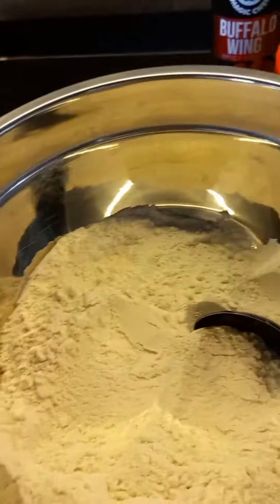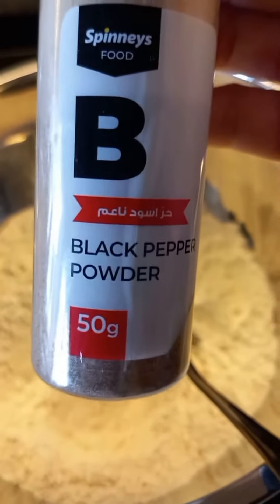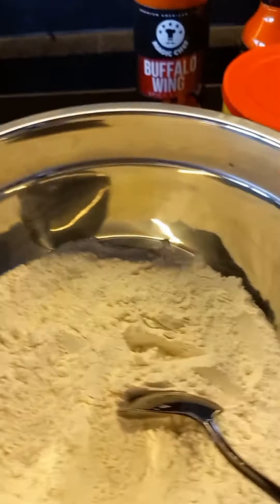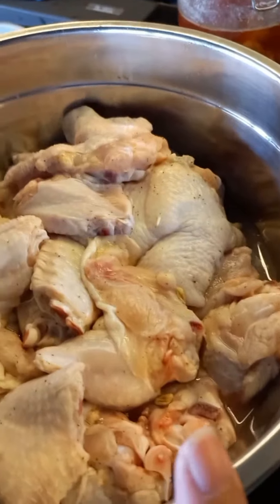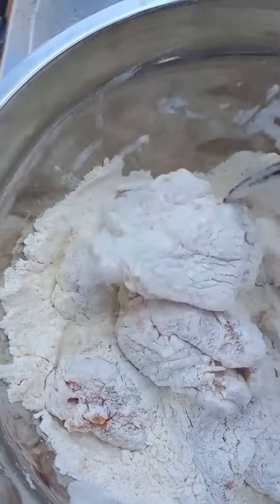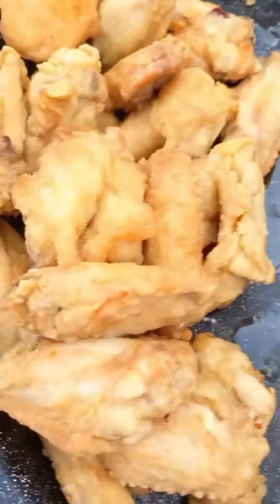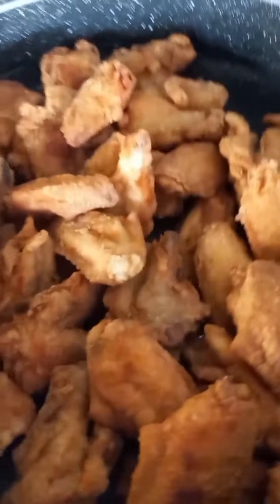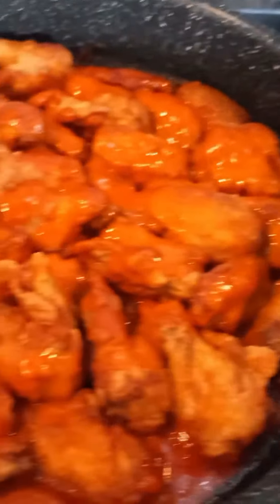we make chicken wings for lunch watch easy recipe 😋